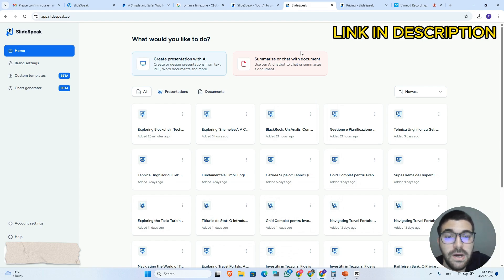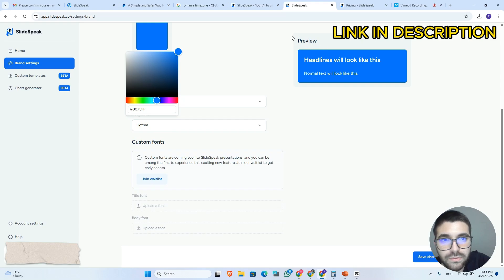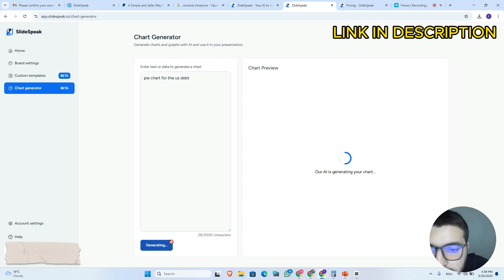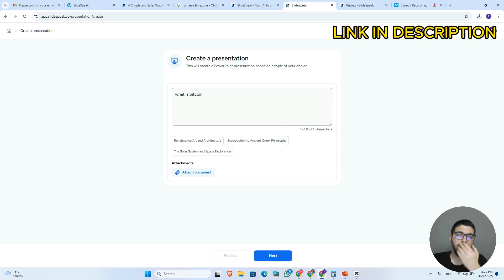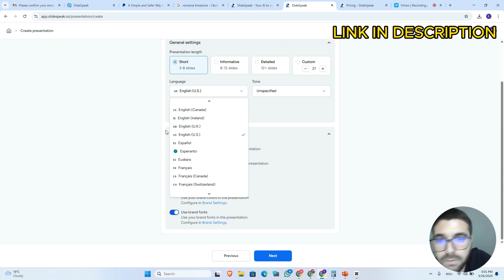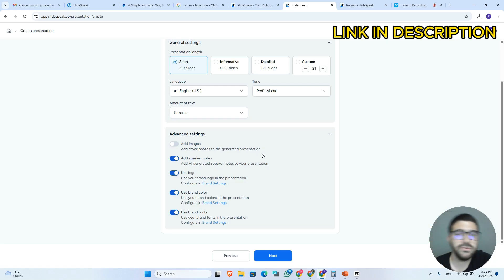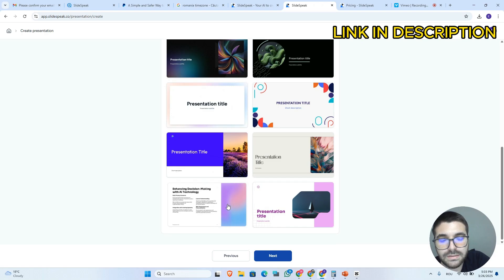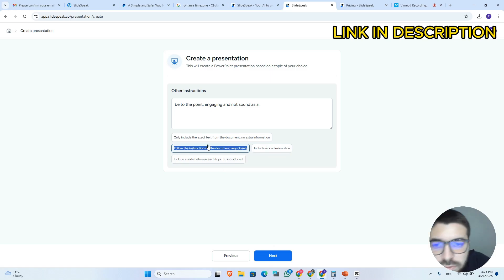Slidespeak AI Presentation | How To Use Slidespeak (Full Review Tutorial)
Techpedia is a YouTube channel that provides up-to-date information on various  topics. Our channel is dedicated to delivering informative, original, and unbiased content that viewers can appreciate.